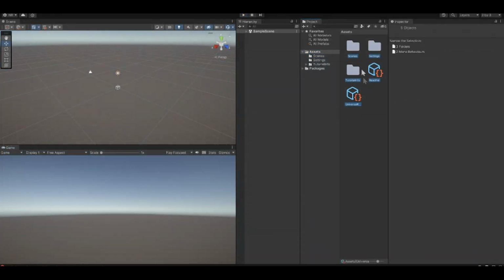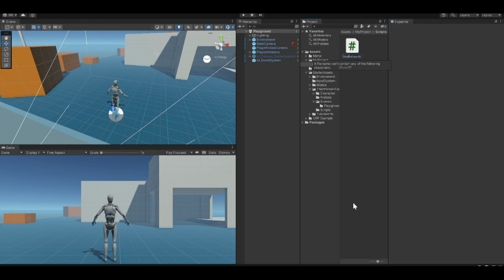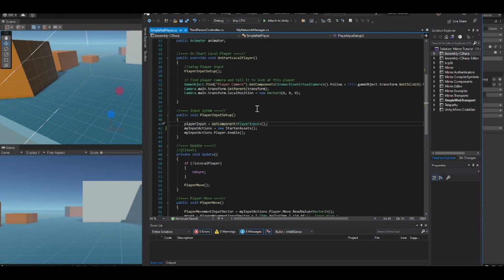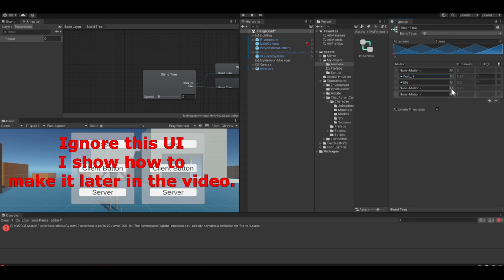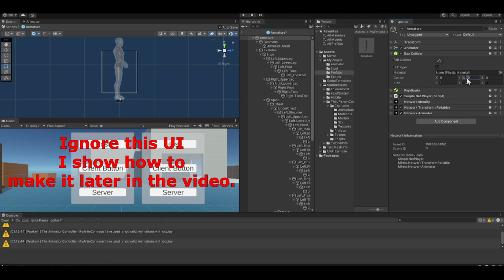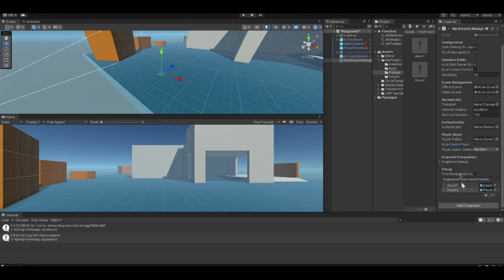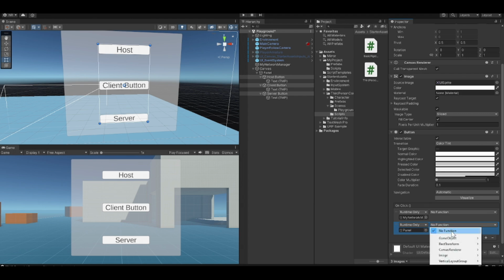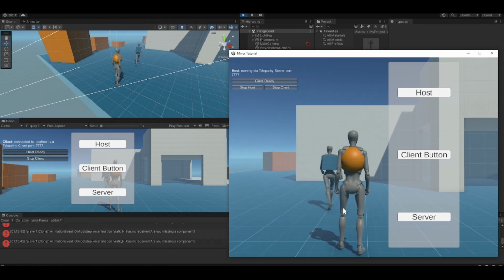Unity Mirror Multy Custome Charehcter Tutorial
How to get mutaple custome charehcters to work with mirror